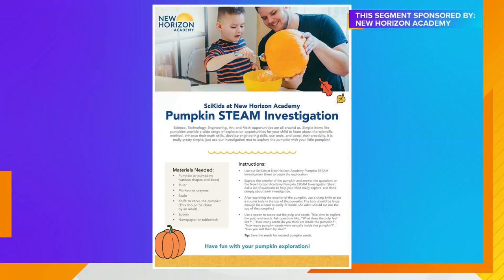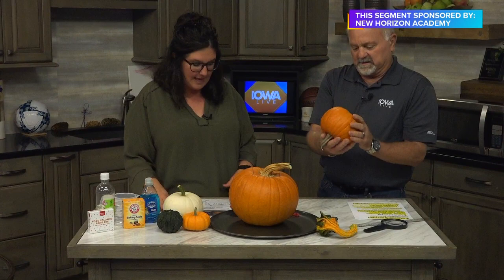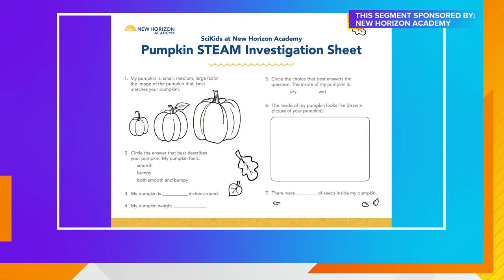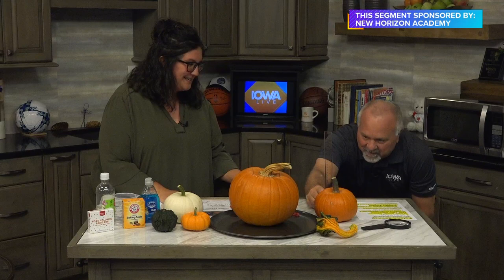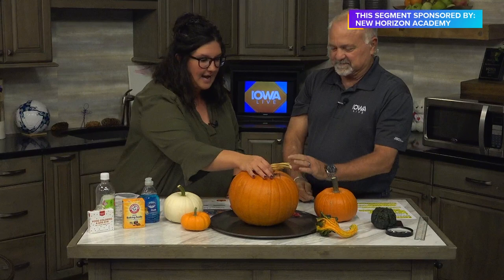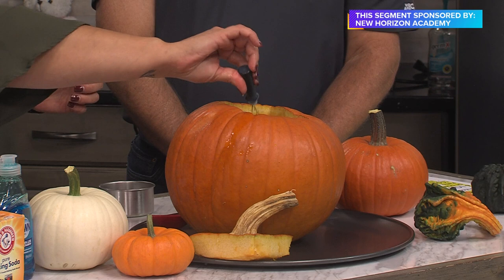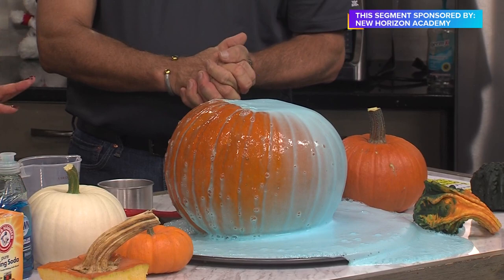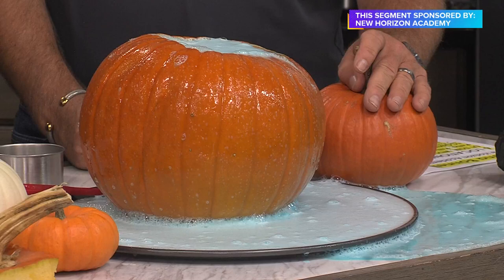Making a Pumpkin Volcano with New Horizon Academy | Paid Content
New Horizon Academy's Kalena Bonnell teaches us how to make a Pumpkin Volcano and the lessons that kids can learn from this project. |  Paid Content